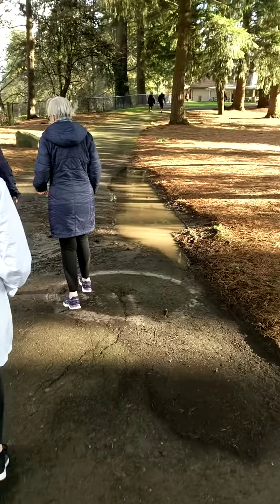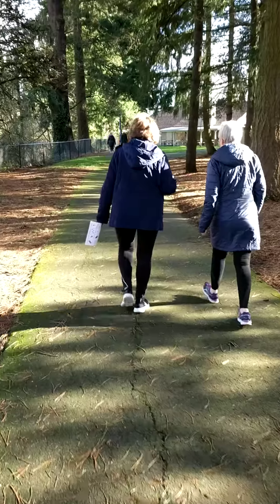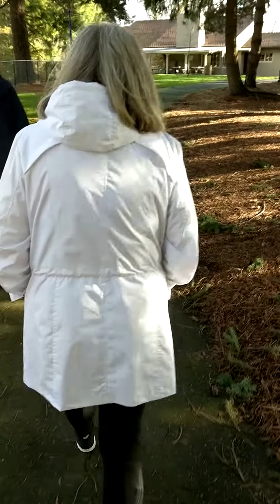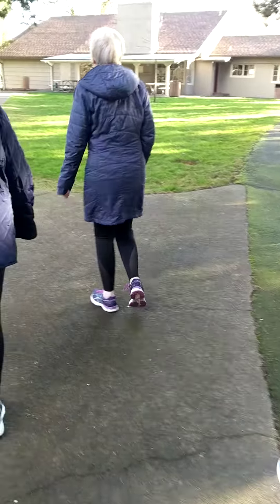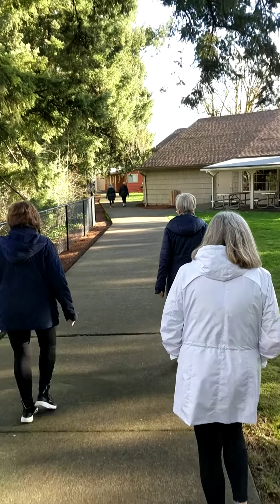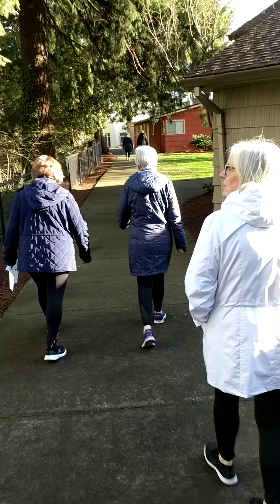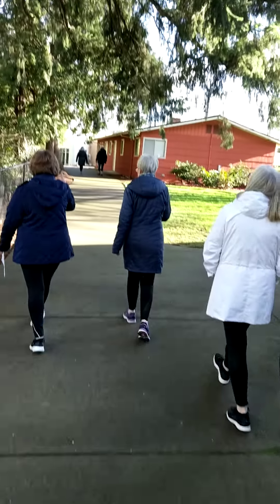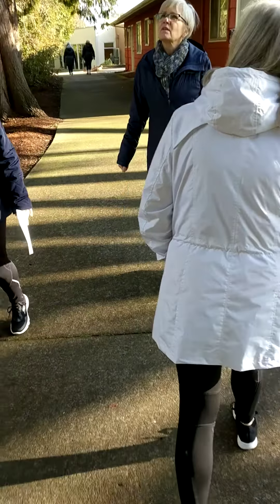Session 11 Aerobic Walk 3